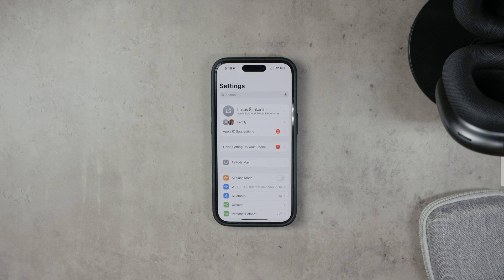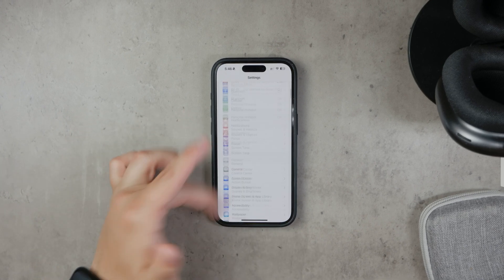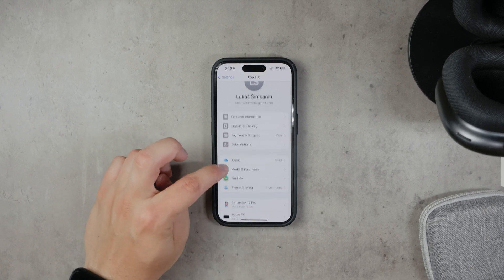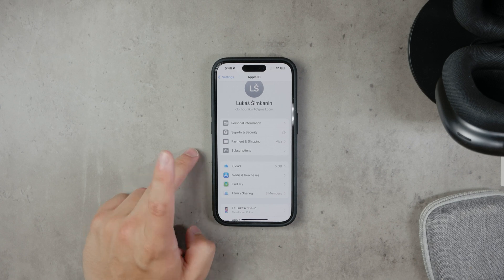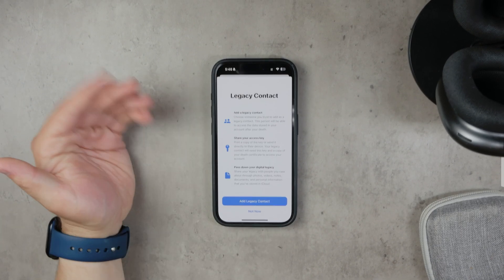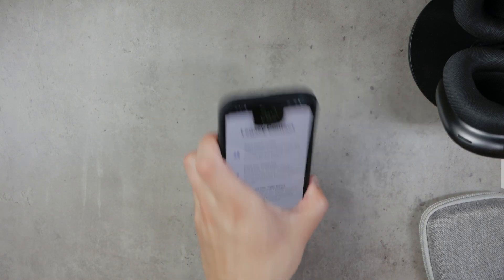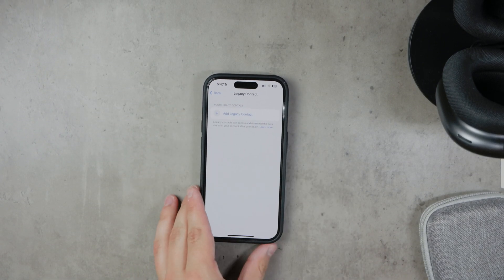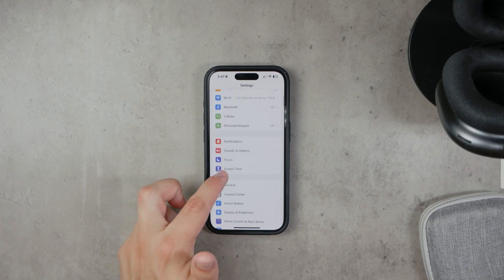How to Accept Legacy Contact on iPhone (tutorial)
In this video, we’ll show you how to accept a legacy contact on your iPhone. Learn the step-by-step process to approve someone as a legacy contact, allowing them to access your digital information in case of an emergency. This guide covers all the necessary settings to ensure your legacy contact is properly set up. Watch now to safeguard your digital legacy.